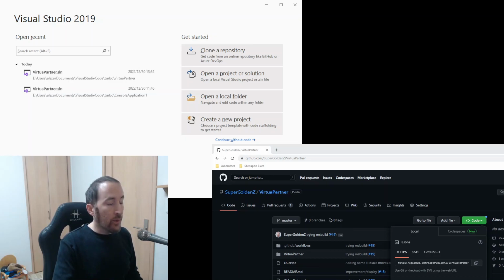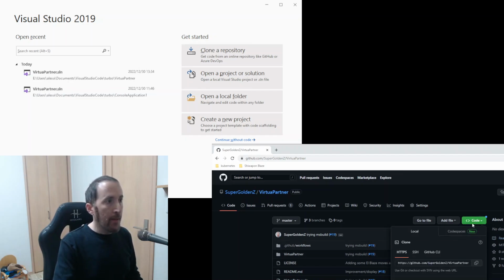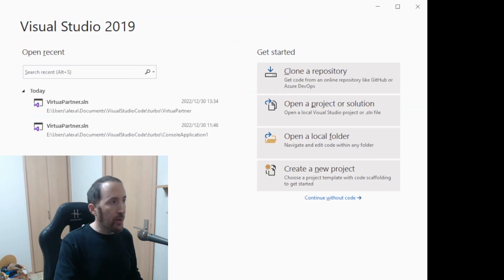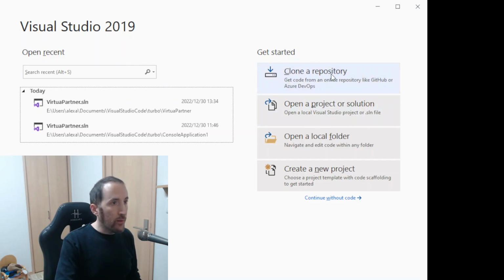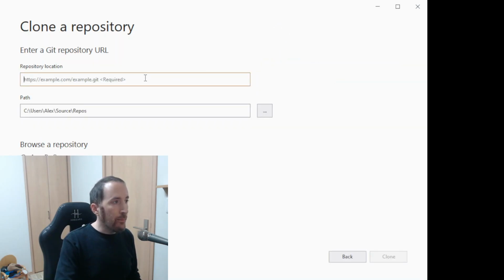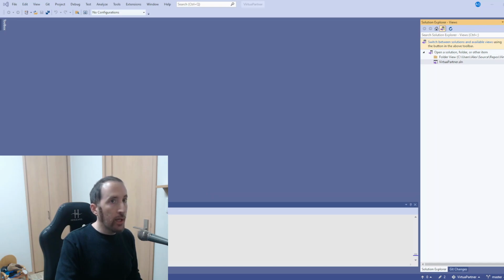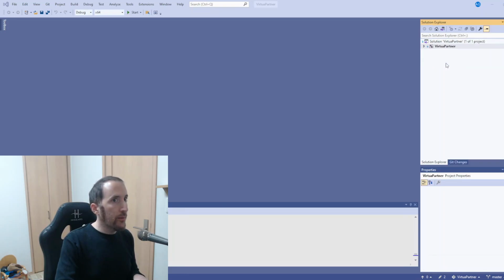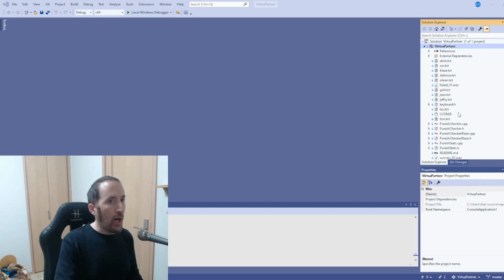How To Run Virtua Partner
How to checkout the code (download) Virtua Partner and run on your local Windows machine.

Yes I know I called it "Virtua Studio" instead of "Visual Studio" a few times :)